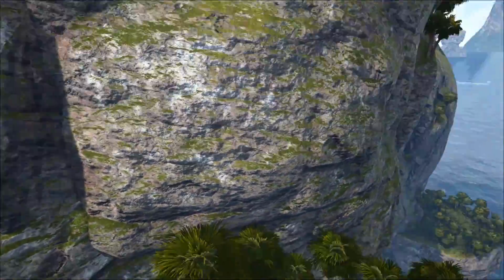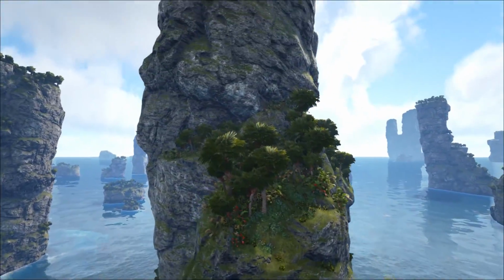ARK Genesis OCEAN Biome Map Tour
Welcome to ARK Genesis, I will fly around and show you the third Ark Genesis map OCEAN biome and give you a tour of this Ark genesis map and creatures.